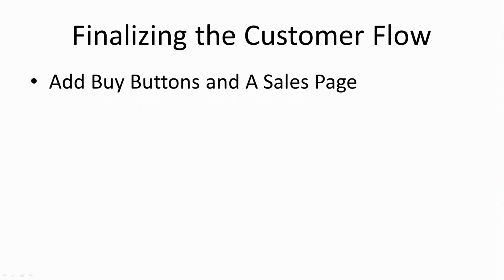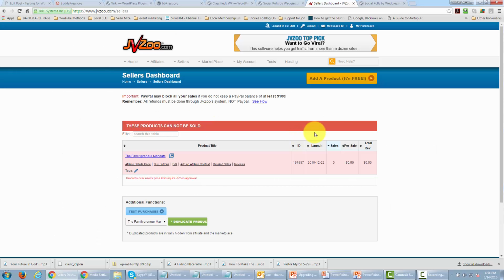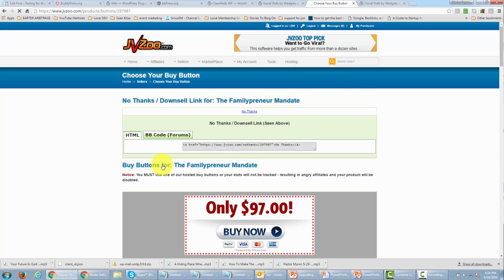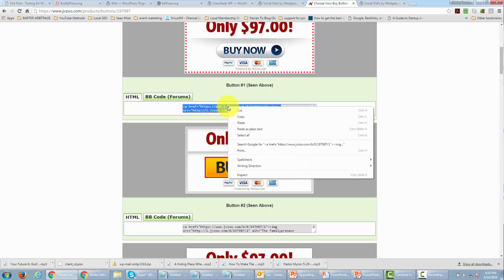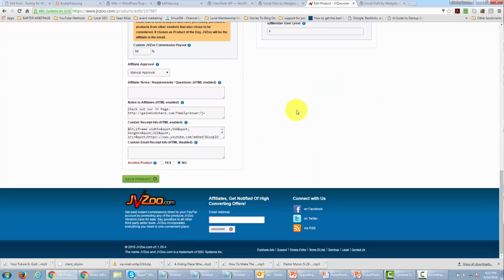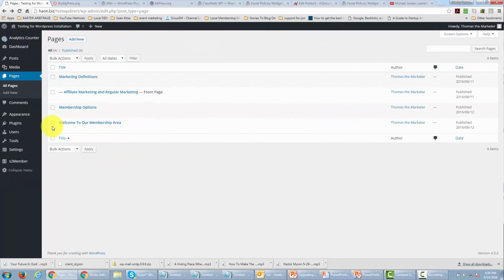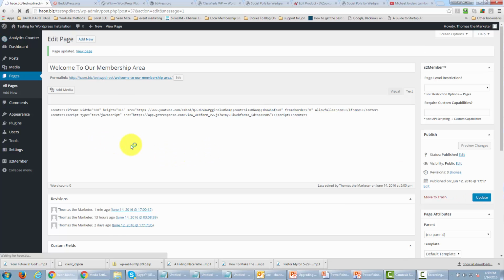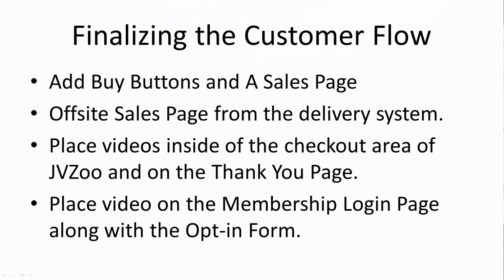WordPress Fast Track V 2.0 Advanced - Part 14 Customer Flow Finalizing